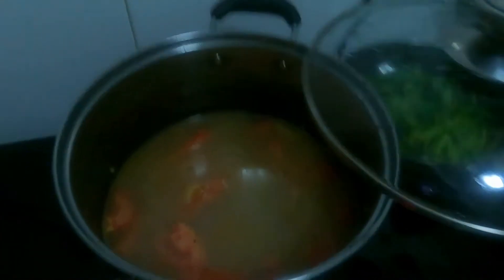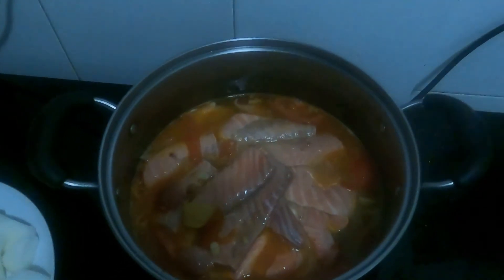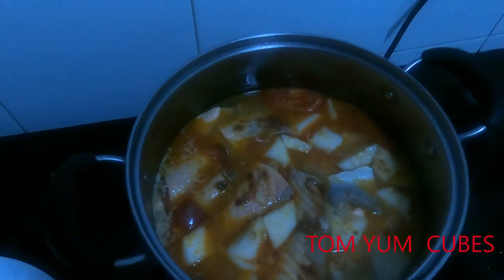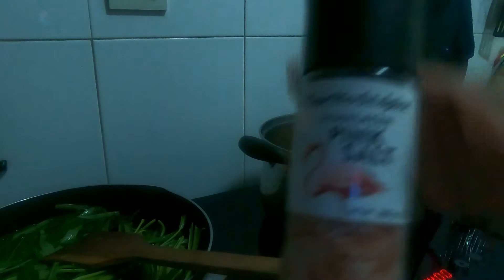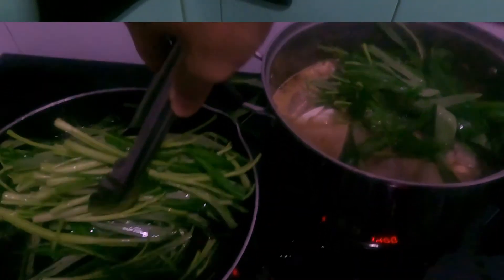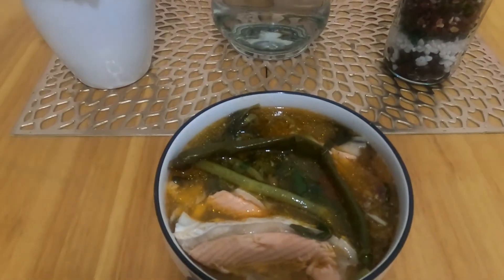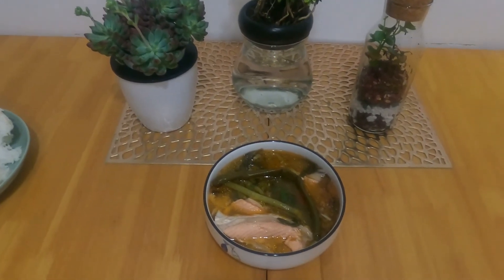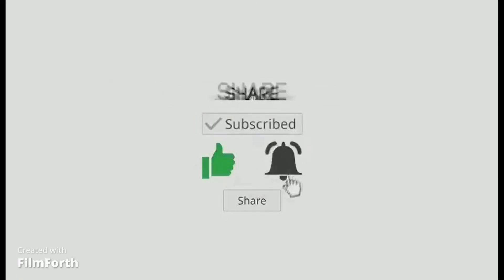HOW TO MAKE SALMON FRESHLY CUT SCRAP INTO SINIGANG TWIST WITH TOM YUM ;/NASH VON PH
HUNGRY OFW LIFE IN MACAU BARISTA OFF COOKING LOVELY SCRAPPED SALMON FRESH FROM THE STORE ..HOPE YOU ENJOY IT GUYS
HAPPY TO RECEIVE YOUR GOOD AND BAD COMMENTS TO IMPROVE MY YOUTUBE CHANNEL ...